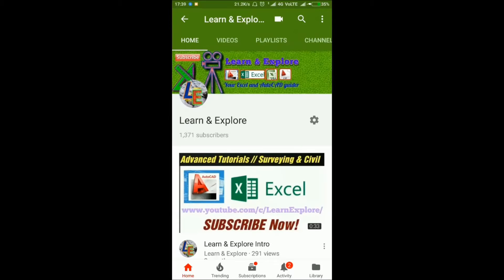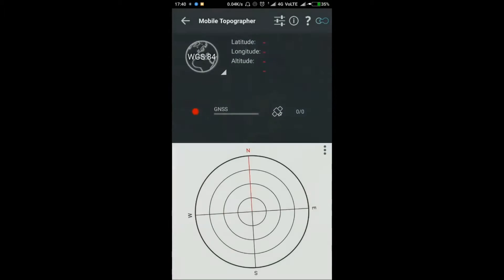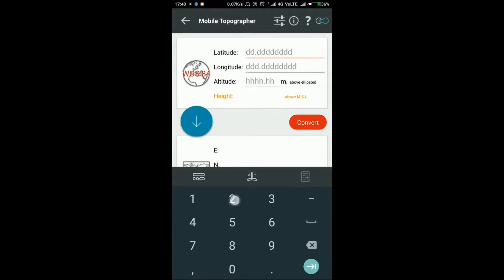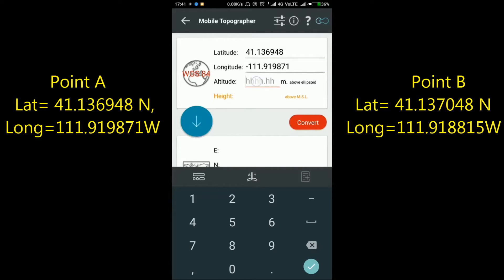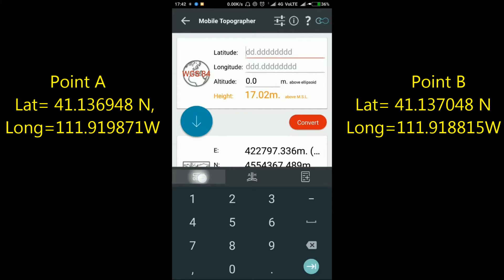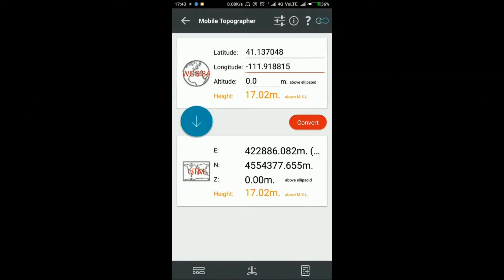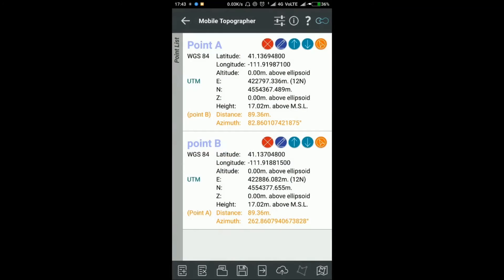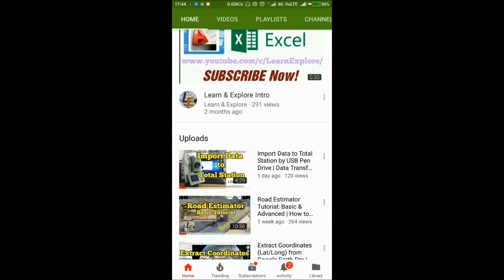Bearing and Distance calculation from latitude longitude | by Mobile Topographer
Calculate distance and bearing when you have only latitude and longitude.
In this video I have shown how to calculate bearing and distance of two point which have lat long values.
I have used Mobile Topographer application in this overall tutorial.

L&E Team!